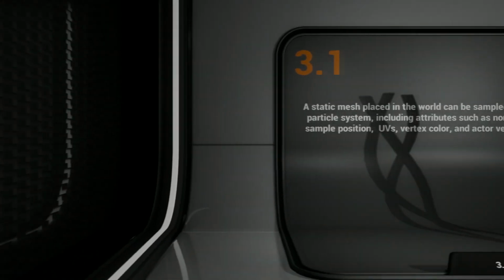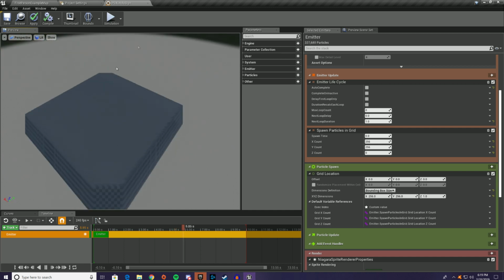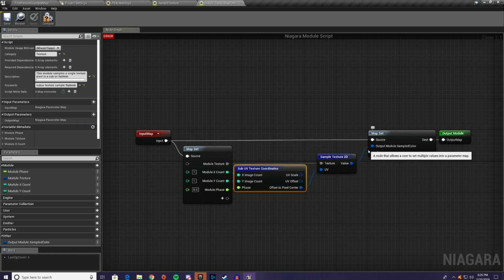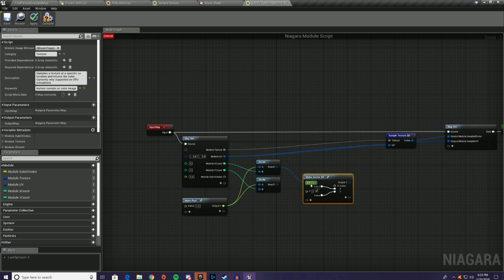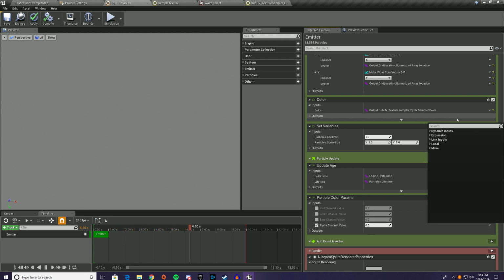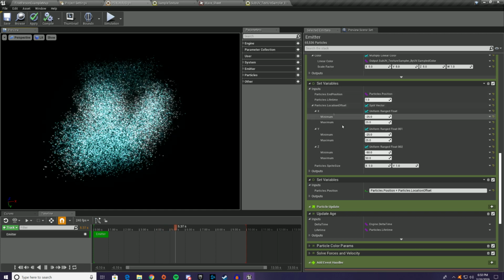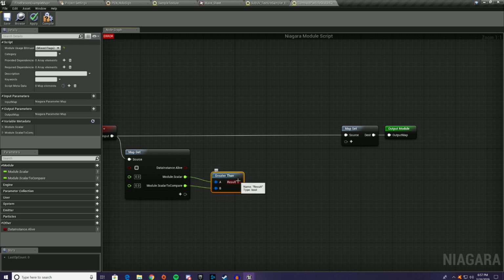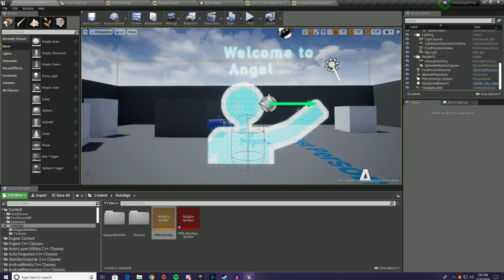Creating a Hologram Sign: Sample Sprites Sheets and Create Modules - UE4 Niagara Tutorial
This tutorial will take you through the steps of making a holographic sign in UE4's Niagara. We cover creating a new module in Niagara to sample SubUVs from a sprite sheet and how to make a module that checks for a condition to kill a particle.

As mentioned in the video, the link below is a link to the recent UE4 livestream where I got the inspiration for the effect (they take a look at the content example ~39:50).